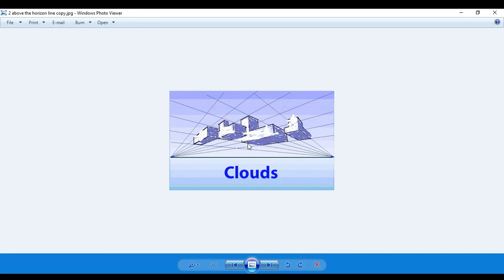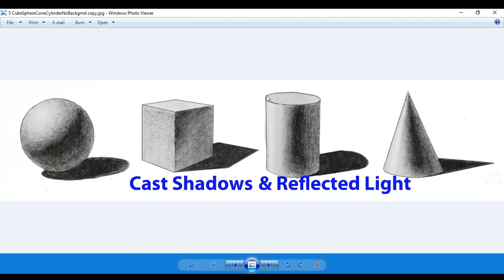Futuristic City 3-D Details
Add some finishing touches on your 2pp city drawing to enhance a sense of 3-D space.